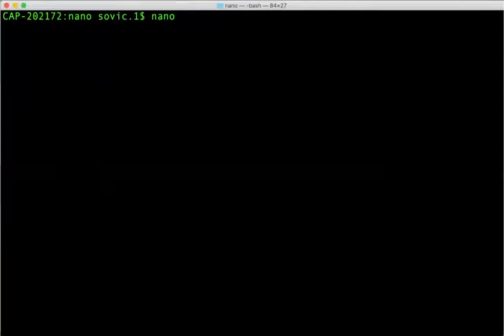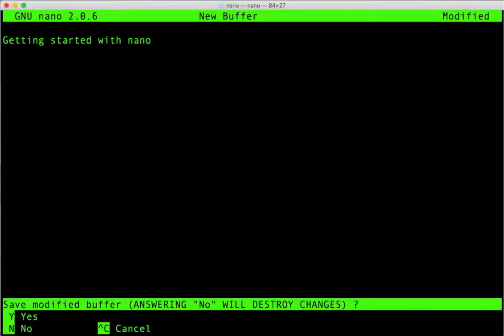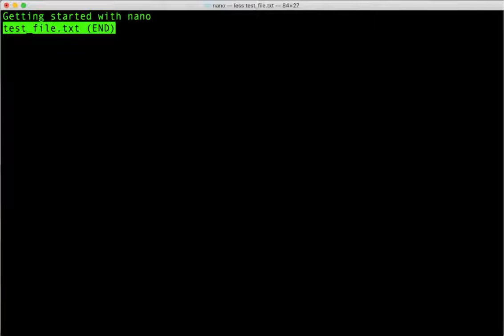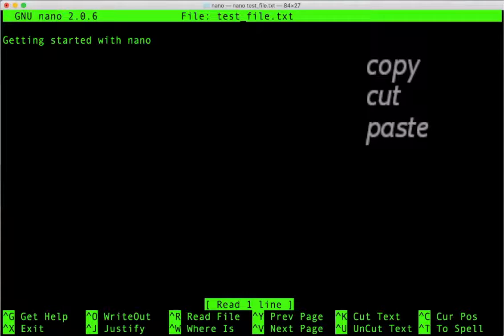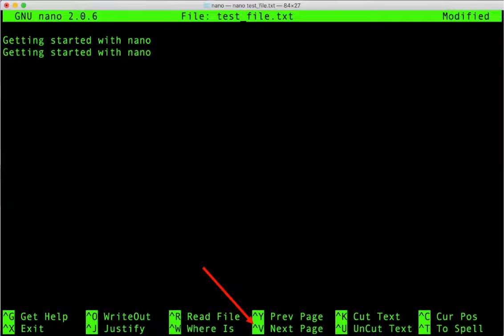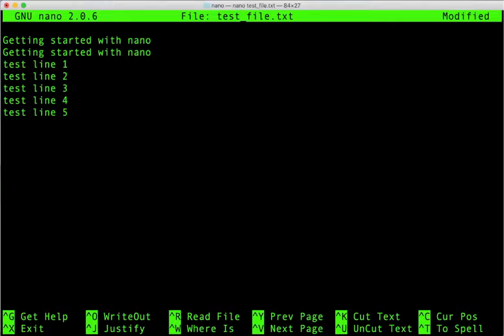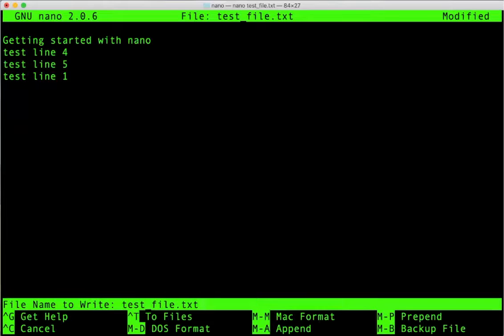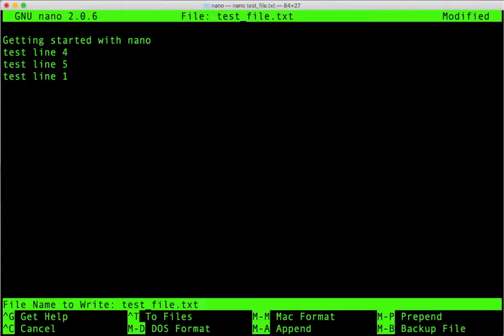Creating And Editing Text Files At Command Line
Learn how to use the nano text editor to create and edit text files at command line.